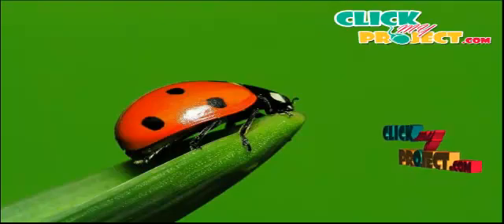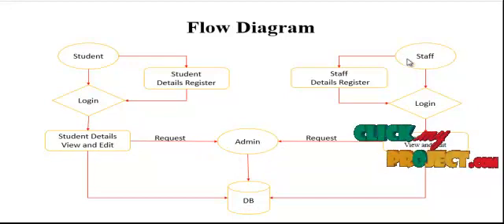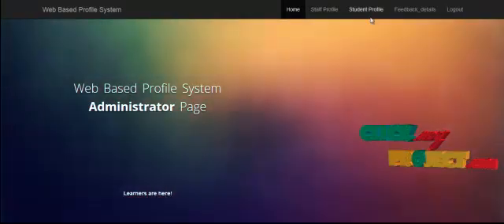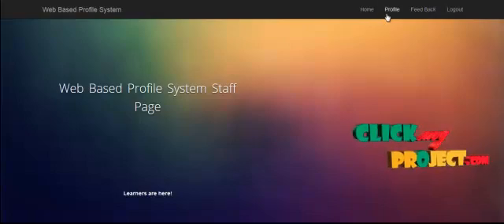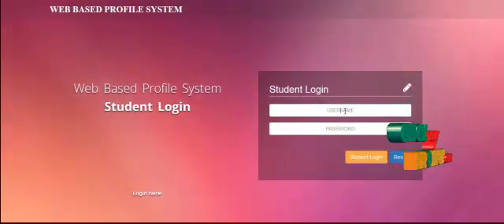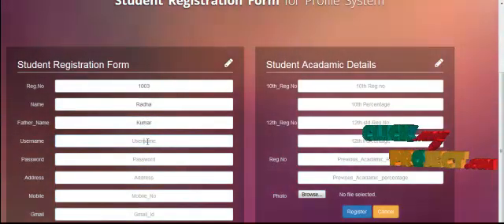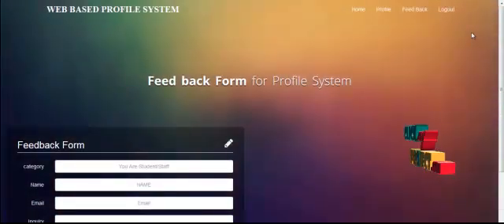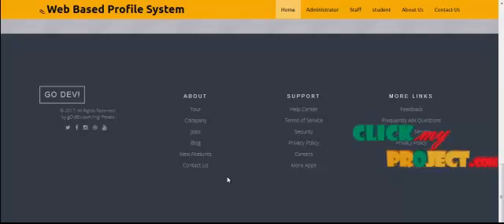ONLINE STUDENT PROFILE MANAGEMENT SYSTEM